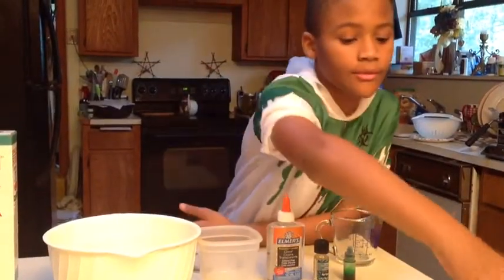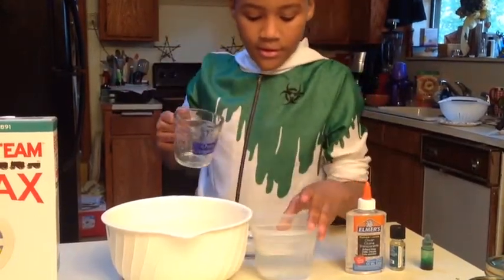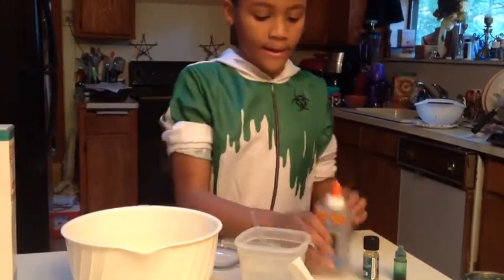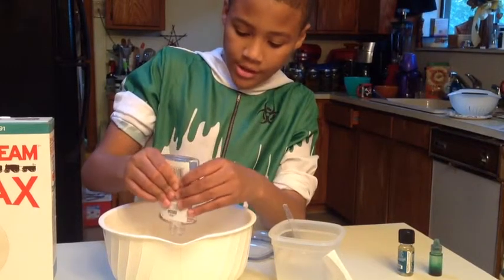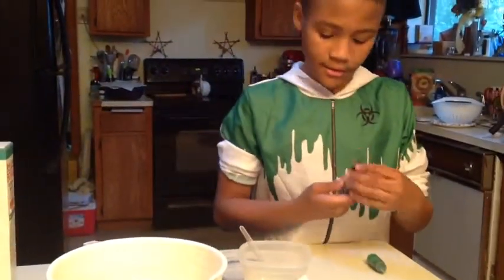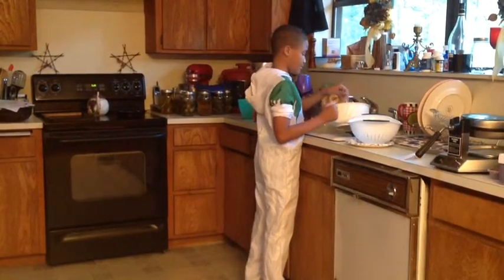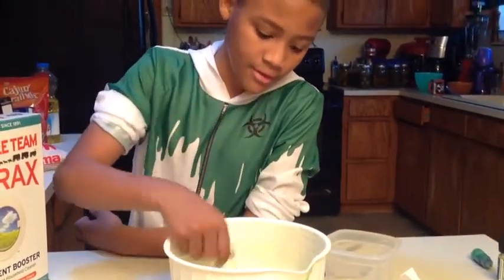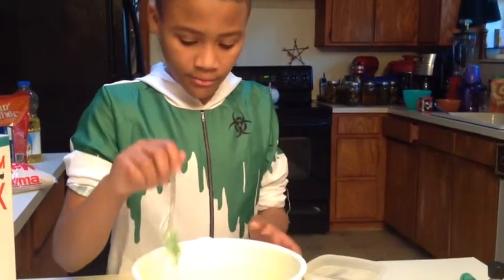5th State of Matter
Khalil does an experiment making goop.